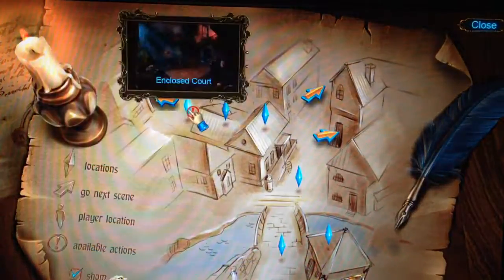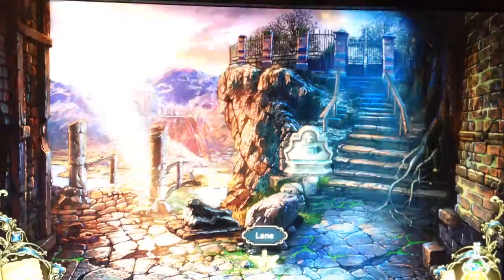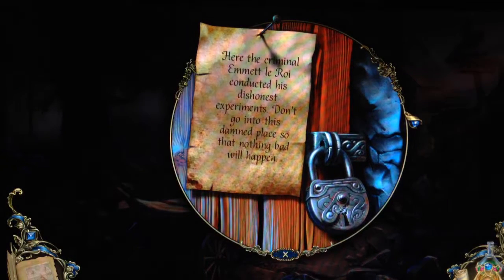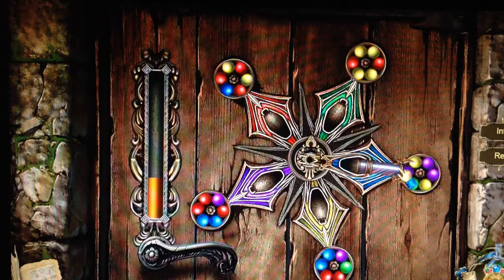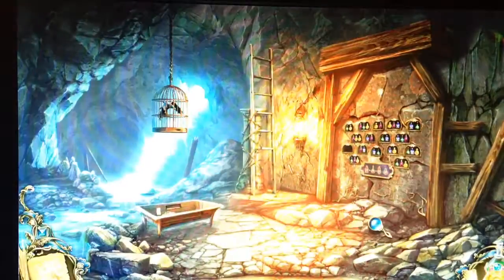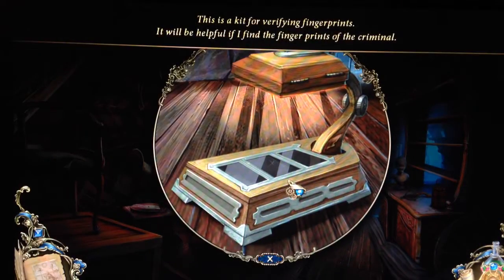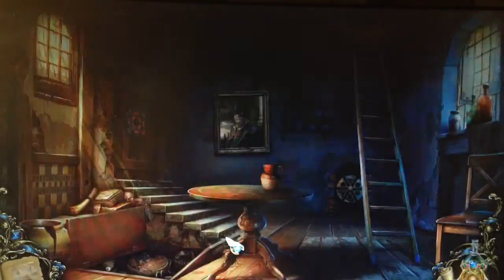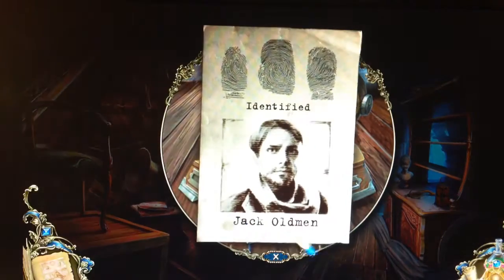THE TRUE CULPRIT REVEALED! | The Lost Hope | Part 5 (End)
We save the town, but is this the end? We learn that Emmett was framed, but by who? Will we be able to save Emmett?